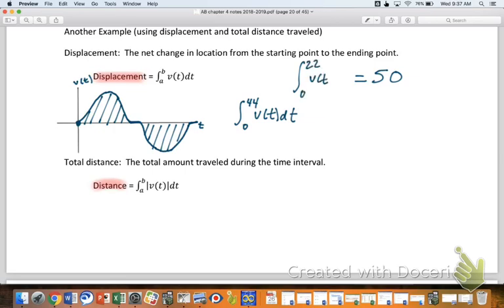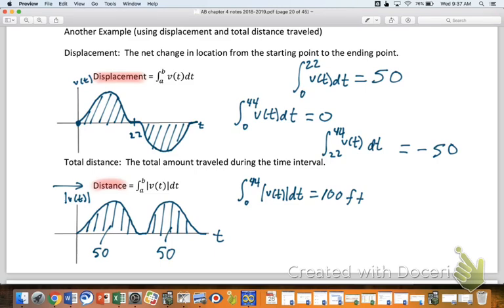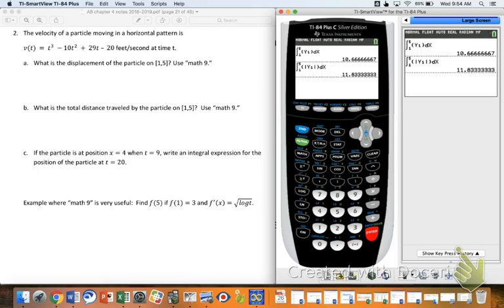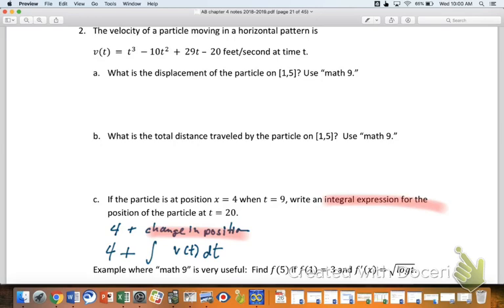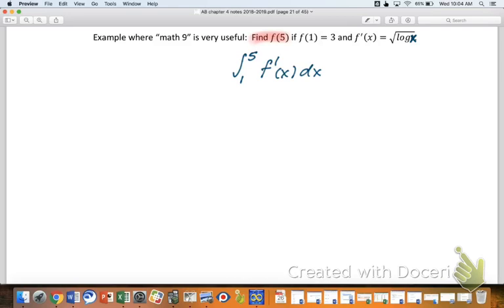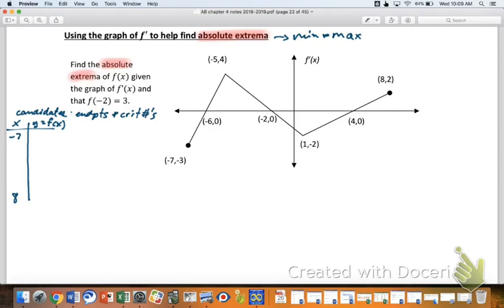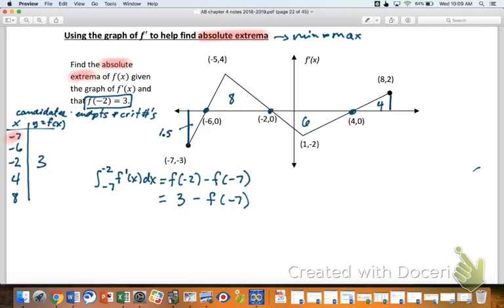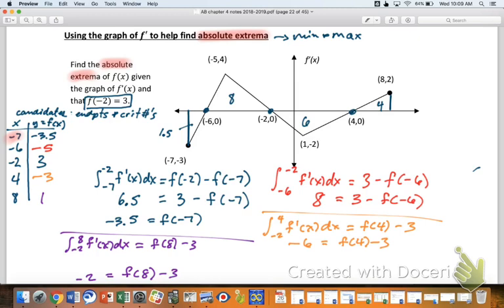ab unit 3 day 9